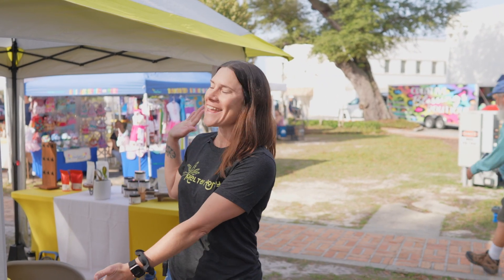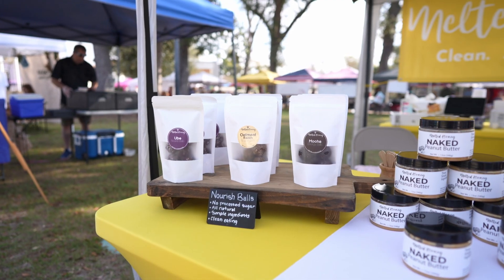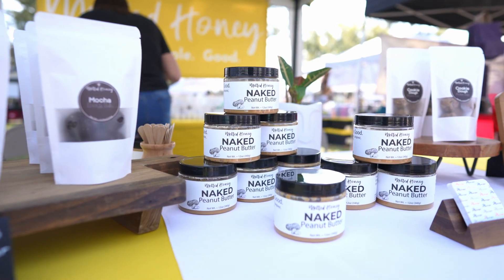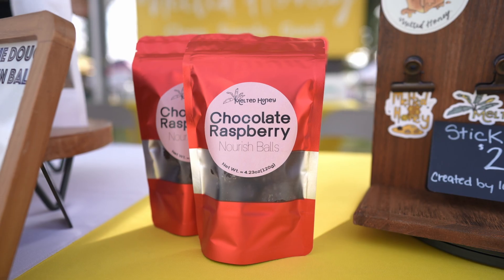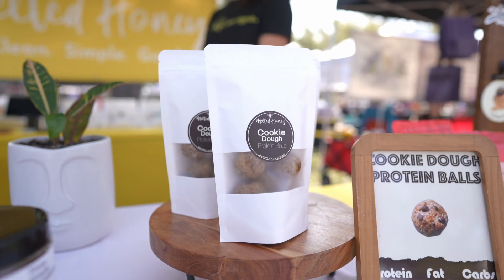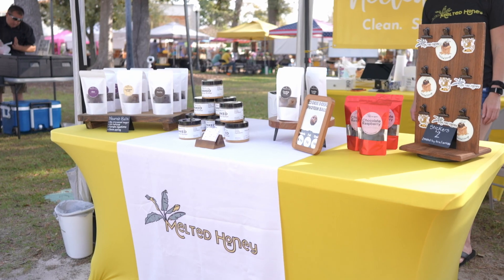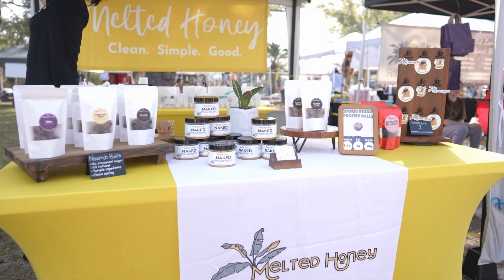Melted Honey - Vendor Spotlight - Anchored Market Ventures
Melted Honey is a business founded on the idea of grassroots growth beginning right here in Bay county.  Offering healthy healthy, simple snacks to nourish you throughout your day.  Offering fresh options like nourishment balls, smoothie bowls, superfoods, and natural alternatives to your daily eating options.  With a farm-to-fork mindset, they aim to build into a great community business offering healthy choices!  They use simple, clean ingredients in everything that they make, taking the guess work out of eating healthy.

Anchored Market Ventures, LLC is a Veteran Owned & Operated business that runs local farmers markets in the Florida panhandle and lower Alabama area.  We believe in connecting farms and community through local farmers markets!

Make sure to check out our local markets when in the area!  We can't wait to see you there!